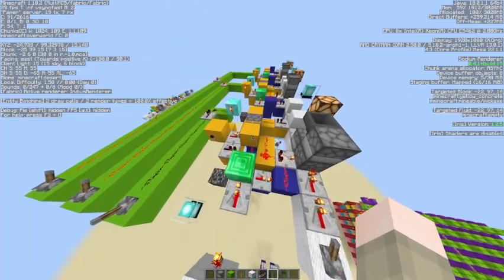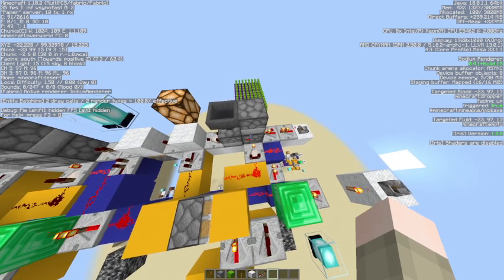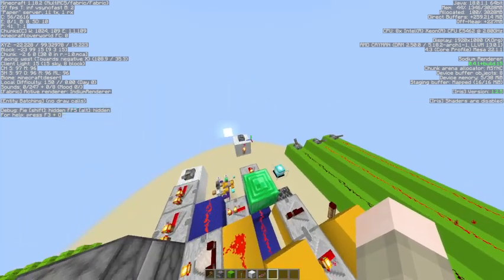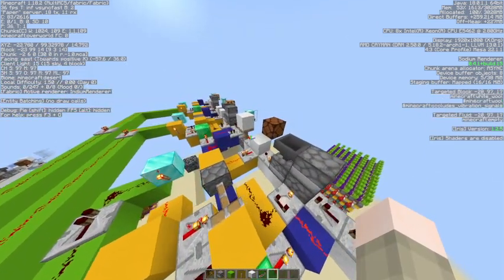Redstone Binary Counter Design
This is a binary counter design that allows you to jump to arbitrary numbers. I would like to claim this design as mine but I'm not sure if specific enough or a already used design.